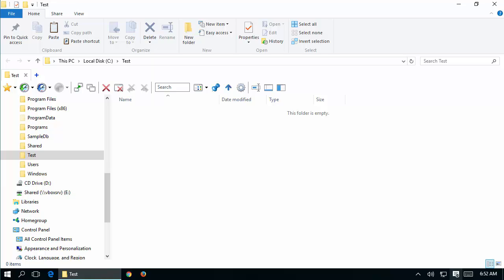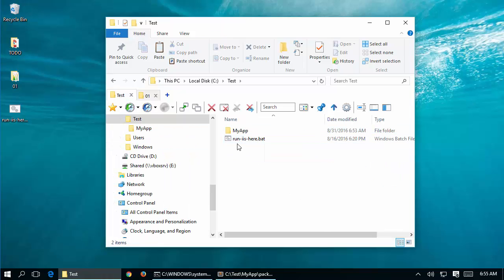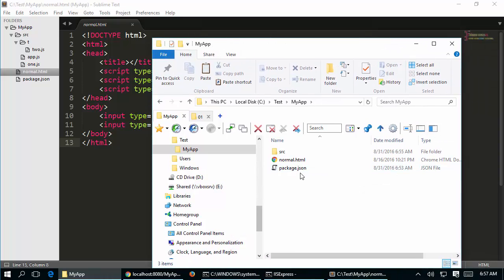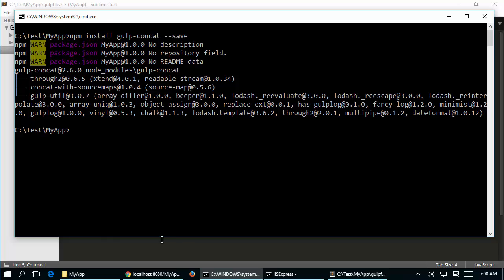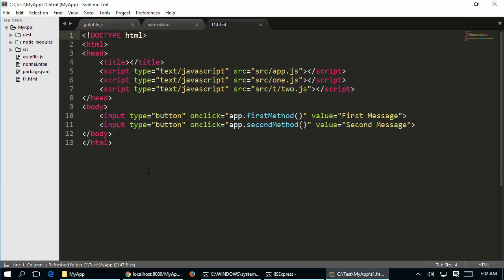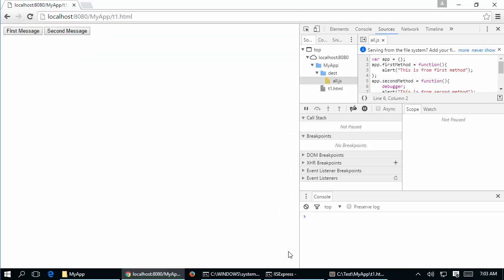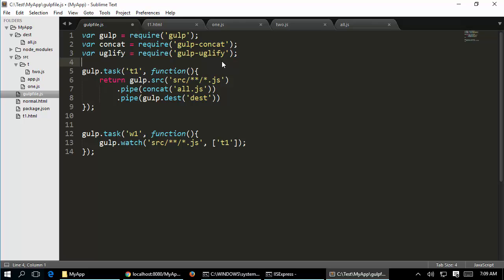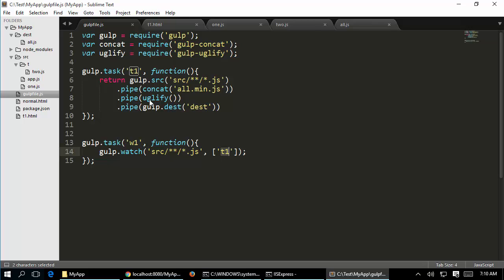Gulp JS: Gulp Watch in 15 min (minify JS files)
Demonstrates the following:

    -How to concatenate JS files using Gulp.js (using 'gulp-concat')
    -How to minify (uglify) JS files using Gulp.js (using 'gulp-uglify')
    -How to monitor JS file changes using Gulp Watch
    -How to link Gulp Watch with a Gulp task.